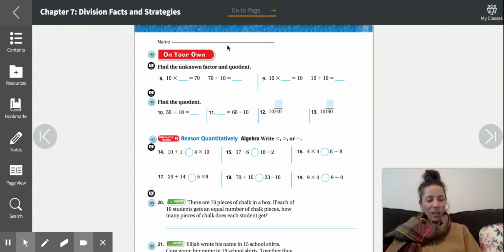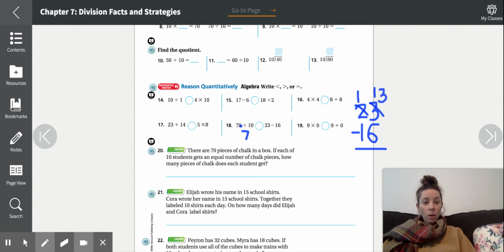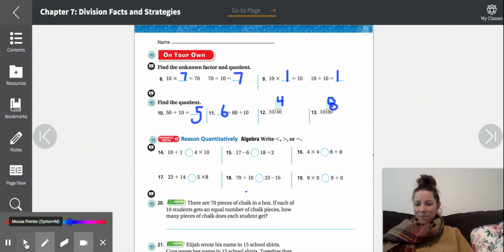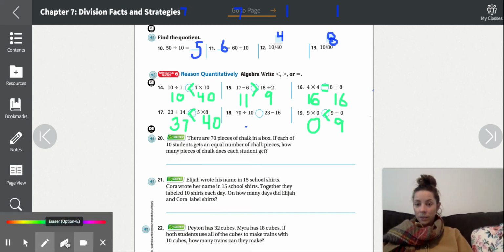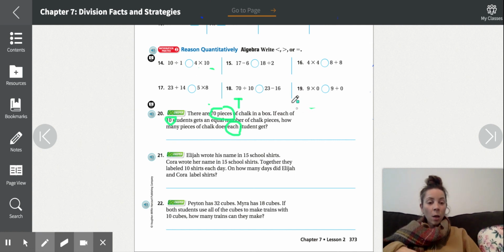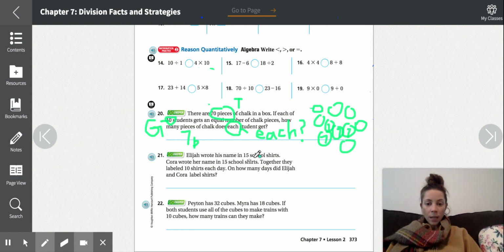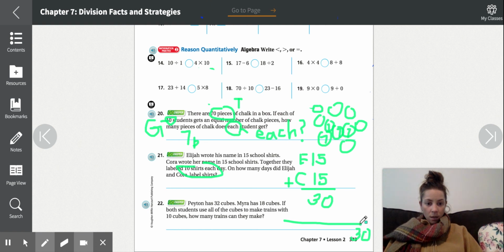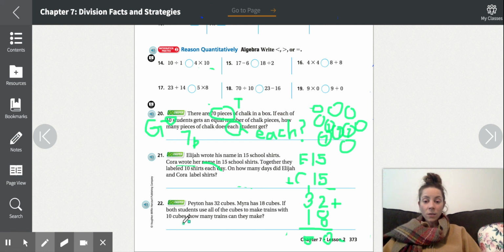7.2 On Your Own Video 1